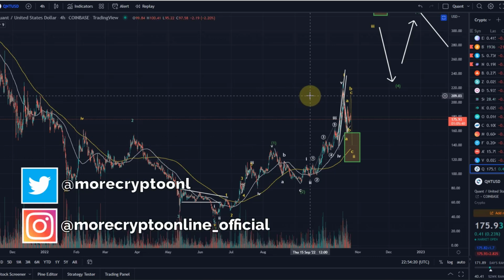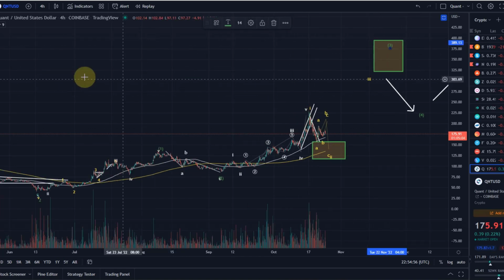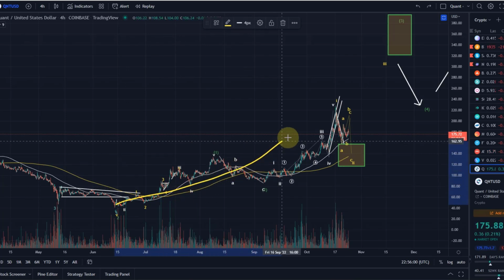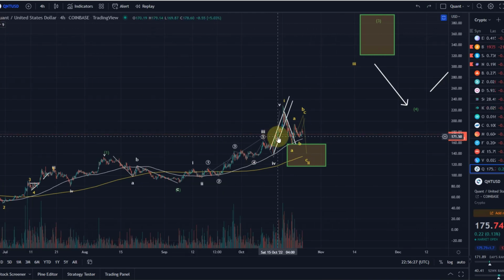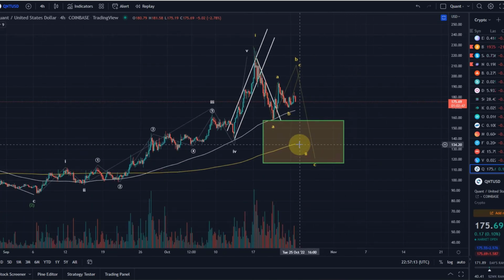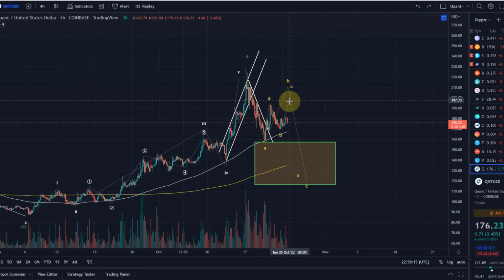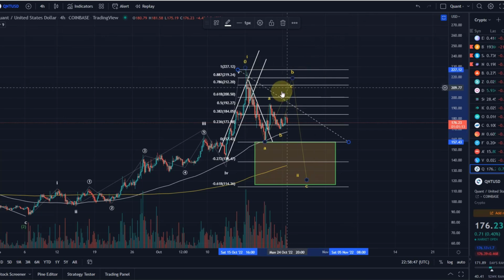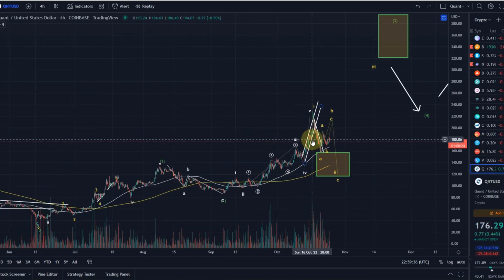Quant QNT Price News Today Technical Analysis - Price Now! Quant Price Prediction 2022